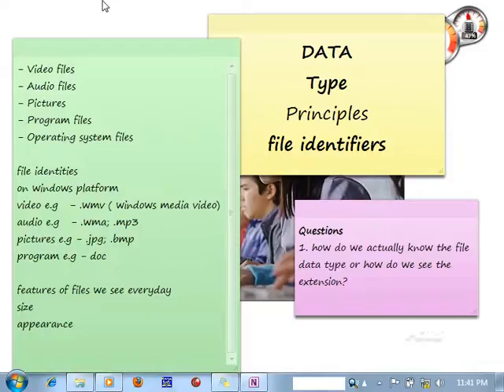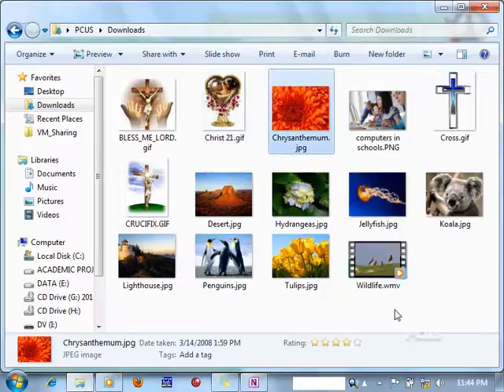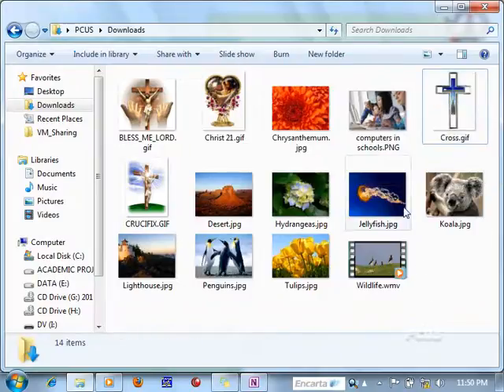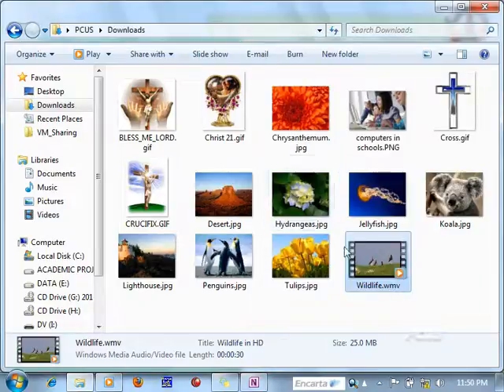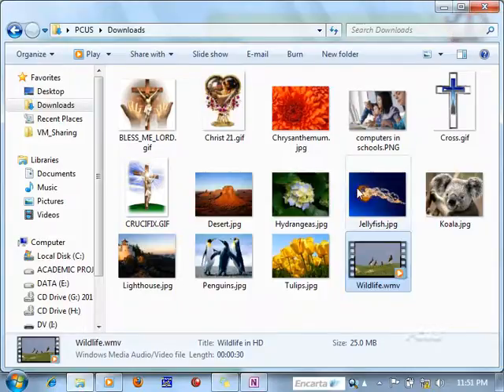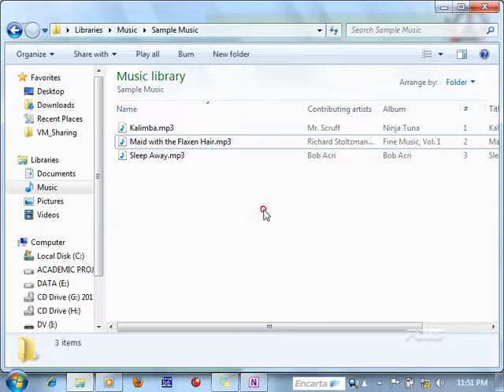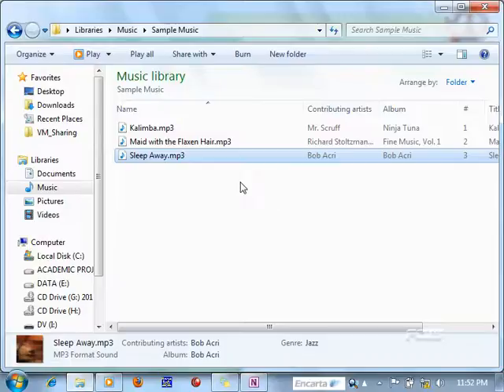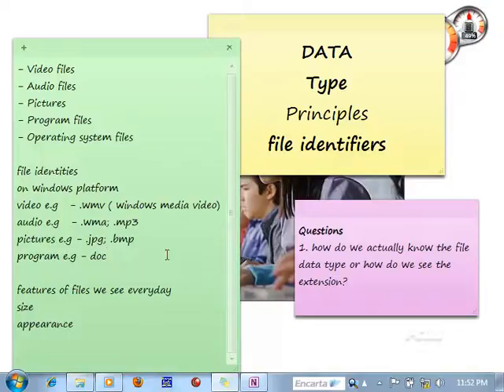5 Features of file used everyday